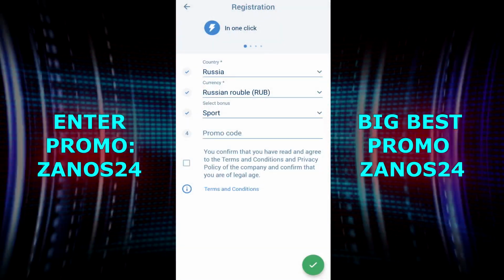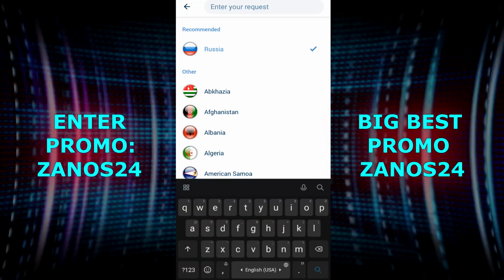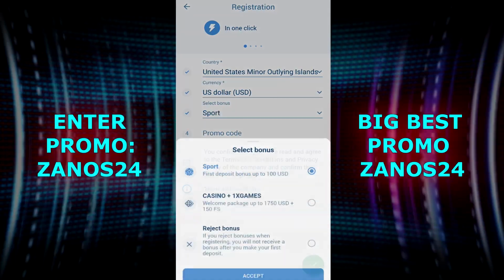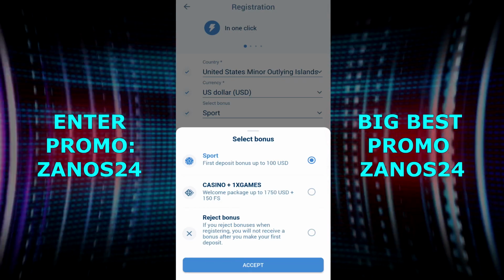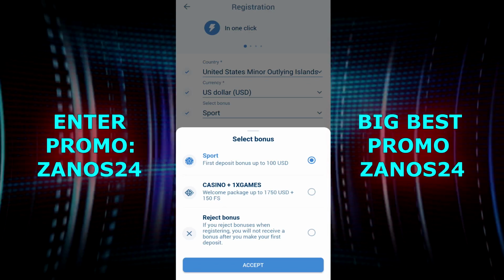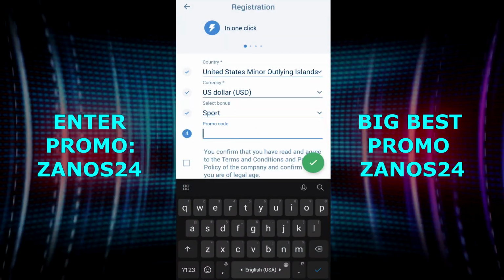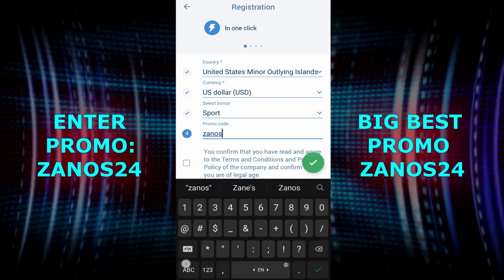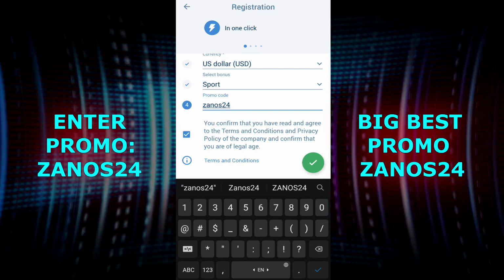1XBET PROMO CODE . COOL PROMO CODE 1XBET . MAXIMUM BONUS 1XBET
🎁PROMO CODE 1XBET: zanos24

1XBET PROMO CODE . COOL PROMO CODE 1XBET . MAXIMUM BONUS 1XBET